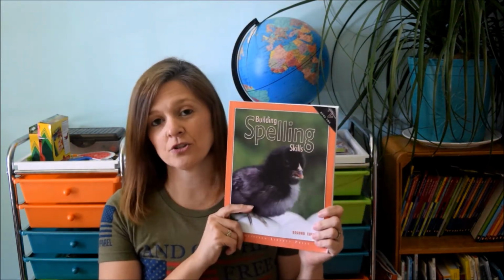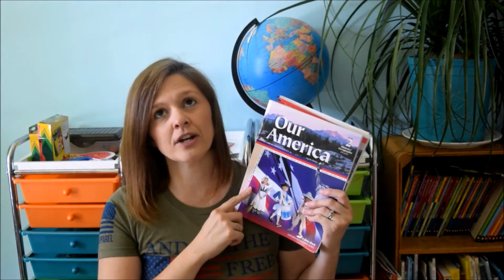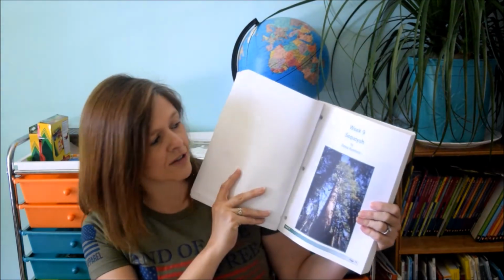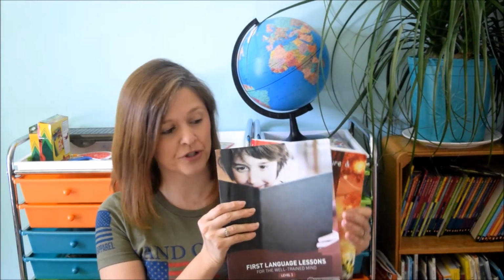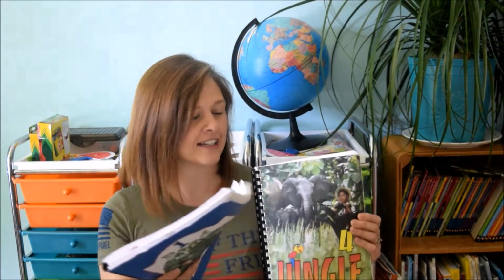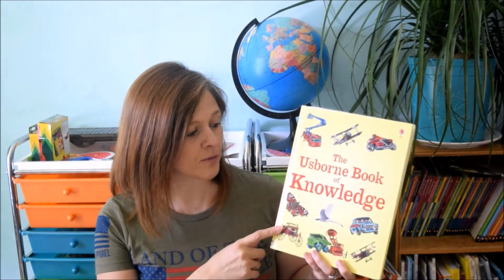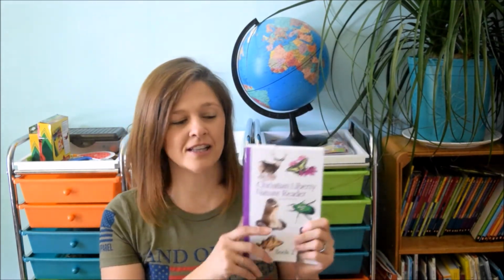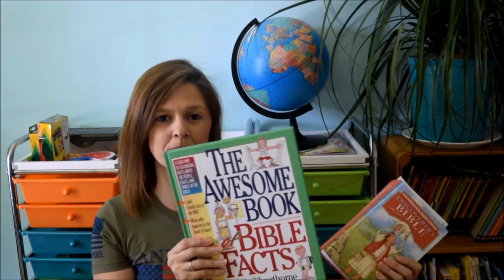2nd Grade Homeschool Curriculum Choice 2017/2018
Our 2nd Grade Homeschool Curriculum Choice 2017/2018.

Discoverer's Bible for Early Readers, Large Print
Great Americans for Little Americans
The Awesome Book of Bible Facts
First Language Lessons for the Well-Trained Mind: Level 2
Usborne Book of Knowledge

About me:
Hi everyone! My name is Samantha and I'm a SAHM, homeschooling mom of 4 kiddos, Keanu (24), Angelica (21), Davis (9), and Luke (6) and live in Western North Carolina.  I look forward to getting to know everyone!

Samantha
As They Grow Up